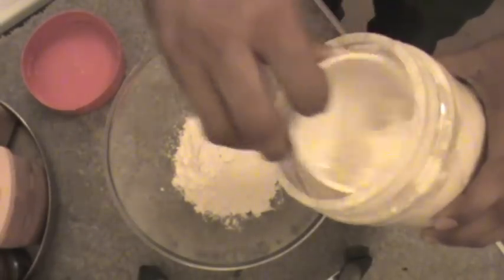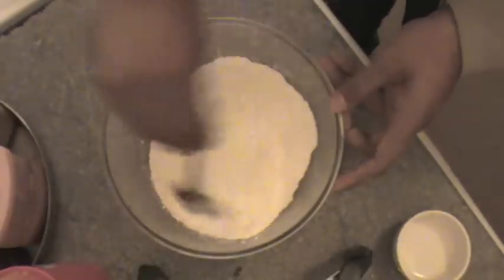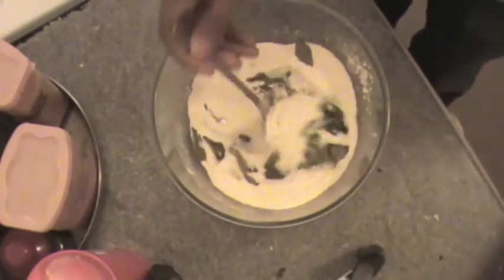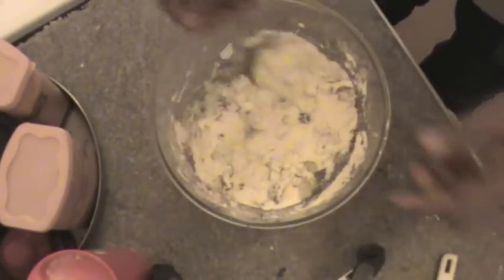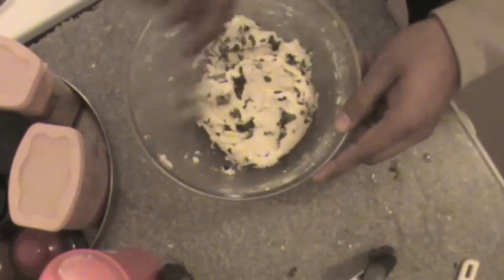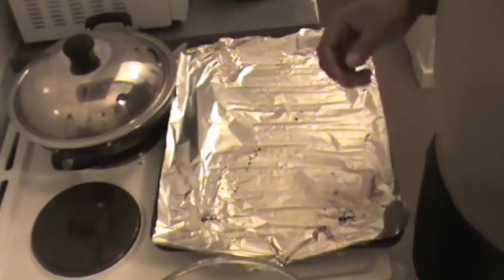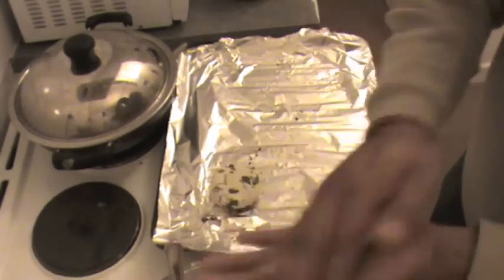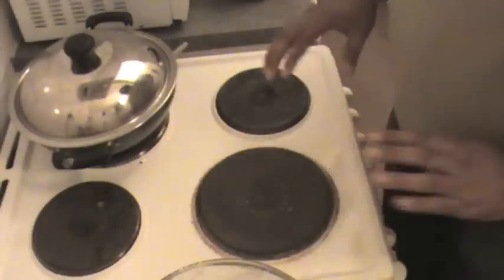Oven cooked Mysore Vada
Microwave Mysore Vada